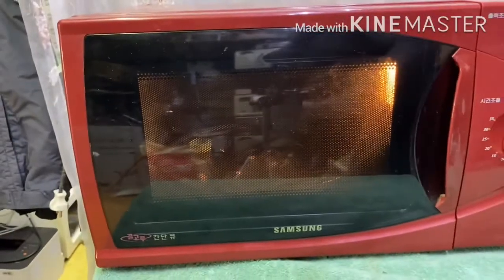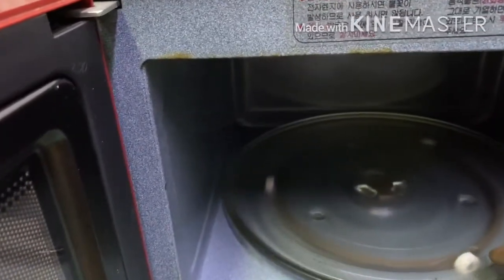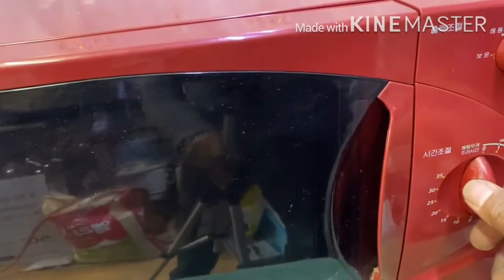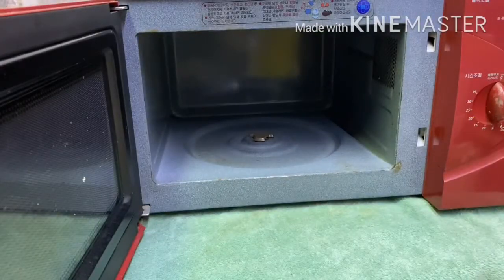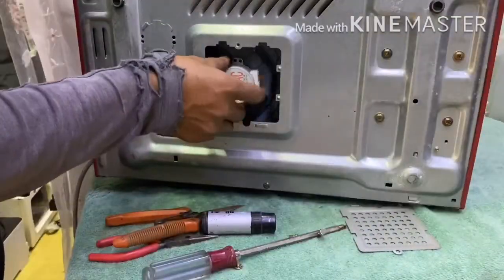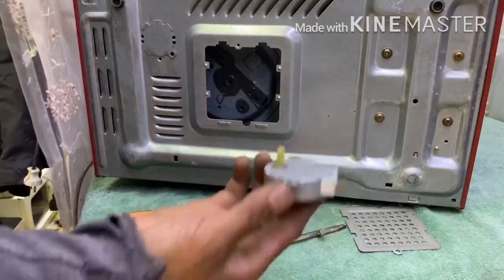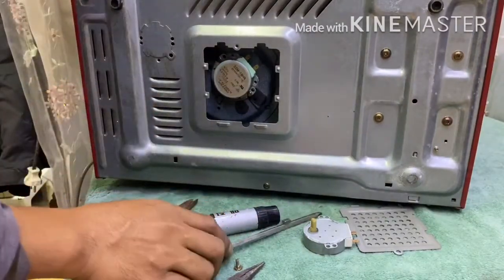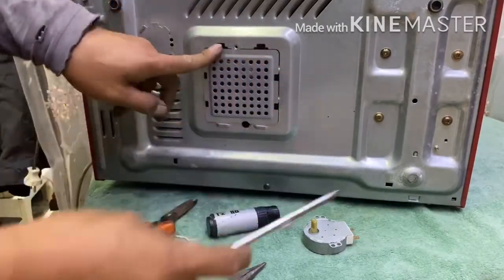How to repair microwave oven not rotating/ turning/spinning